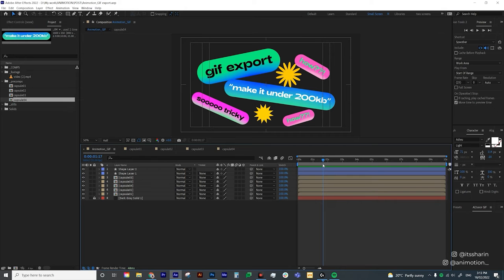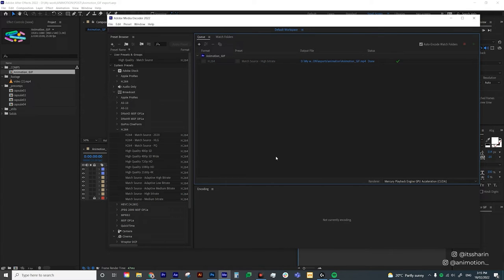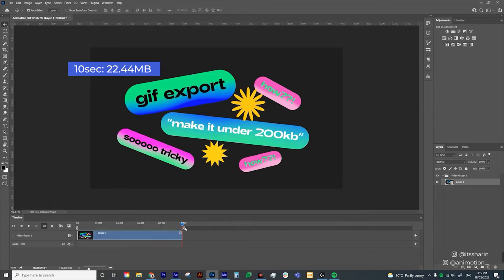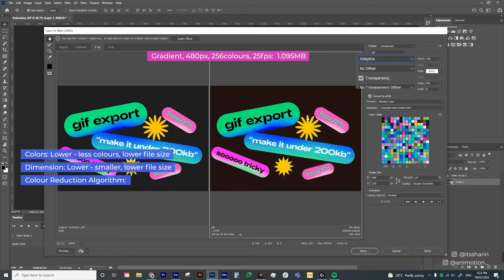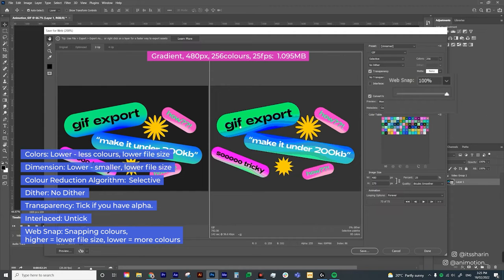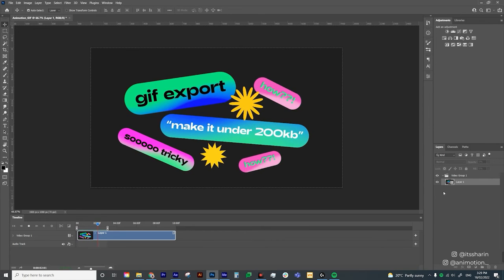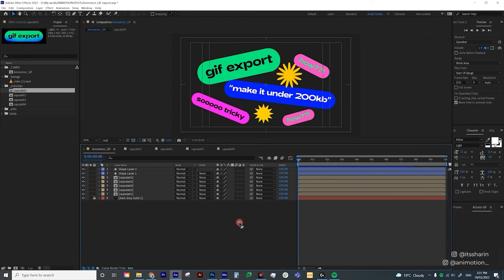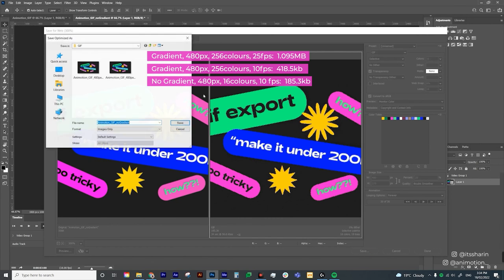Tips & Tricks on Exporting GIF (How to minimise file size, while keeping the quality)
Wanna export a GIF, but don't wanna have a 20mb+ file? But also wanna keep the quality? And don't wanna make the dimensions too small? Well, to be honest, the answer isn't simple. You have to sacrifice some things over the other. YOU will be the one who decides what to sacrifice.

In this tutorial, I am sharing on some tricks to minimise the file size of a GIF, but also keep the quality. Hope this helps x

(Hello! Yes, I know it's been a while. And I'm sorry I haven't posted as often as I used to. From now on, I won't be posting weekly or even monthly, because ~life~. Basically because I have to prioritise my motion design freelance business. That way, I can share some quality tips & tutorials for you as well! So please bear with me & thank you for always supporting me.)

◆ Computer specs:
CPU: AMD Ryzen 5 5600X
Graphics Card: eVGA GeForce GTX 1660 Super SC Ultra 6GB GDDR6
RAM: TEAM T-FORCE NIGHT HAWK RGB 32GB (16GBX2)